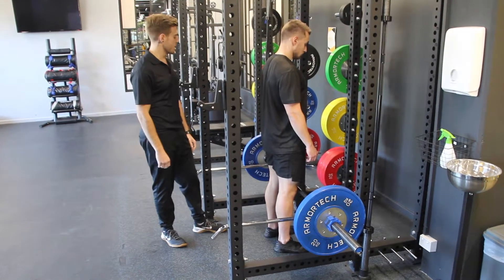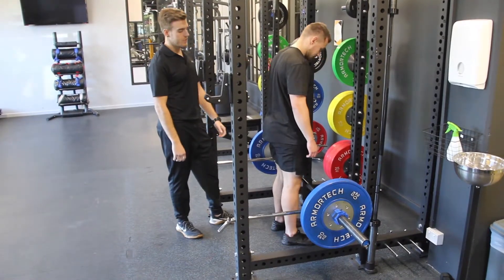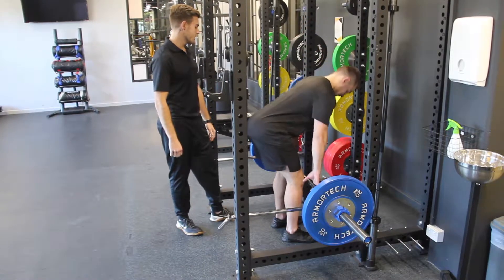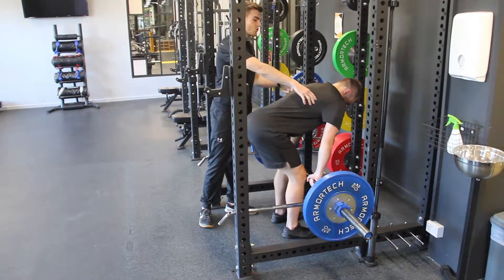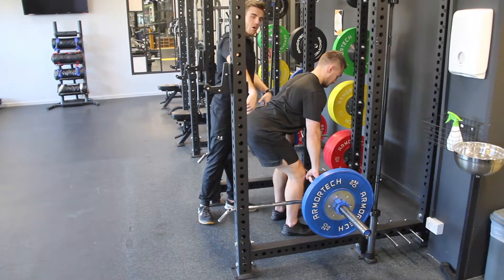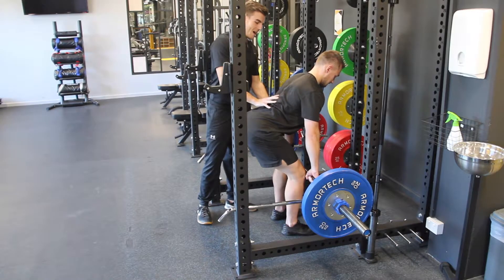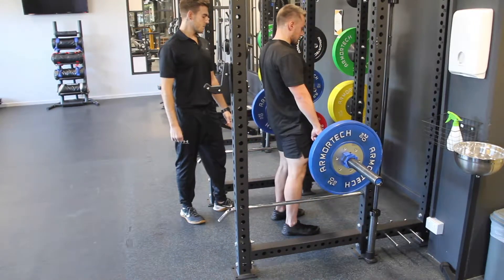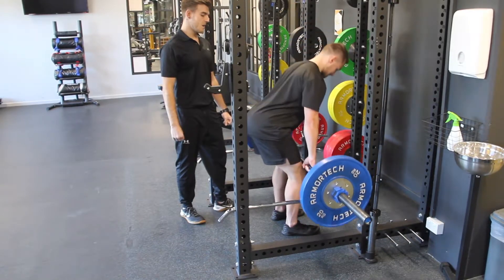Rack Pull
Step 1: Set up the bar so the bar is just below the knee, bring your shins to the bar.
Step 2: Grab the bar just outside hip width.
IMPORTANT: Brace your core and drive your shoulder blades back and down, maintaining thins position throughout the exercise.
Step 3: Take a deep breath in, initiate the movement by pushing the ground away from the bar, standing up until hips are at full extension and glute are squeezed.
Step 4: Return to the start position by hinging forwards at the hips and lowering the bar under control, keeping the bar in contact with the legs.
Step 5: Repeat the full process.